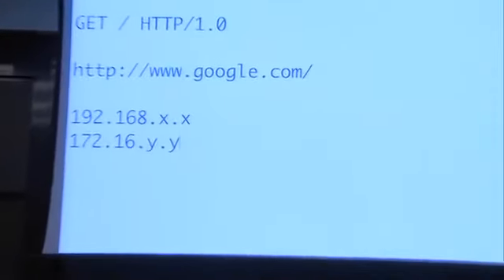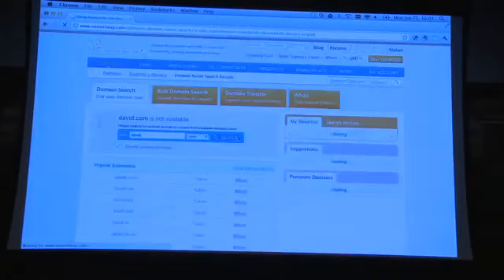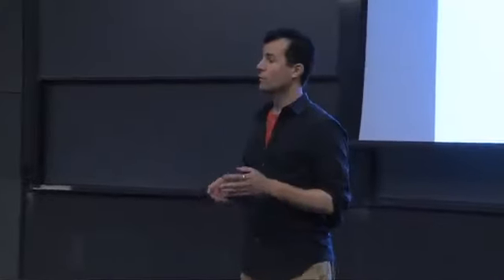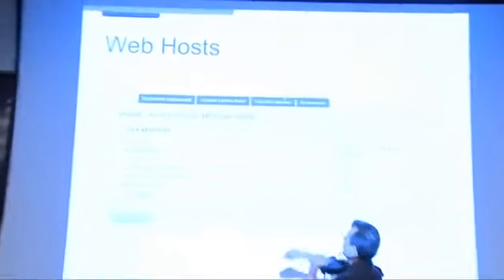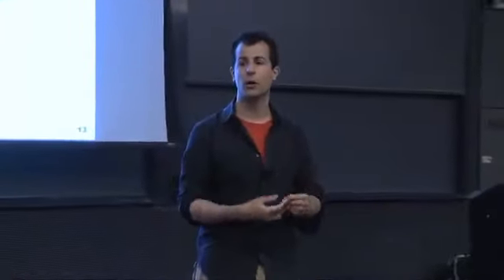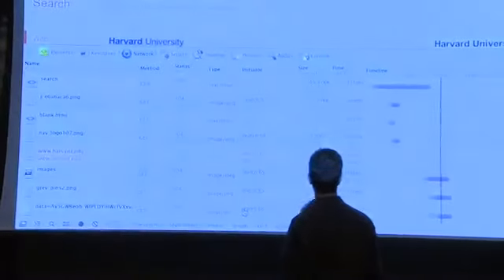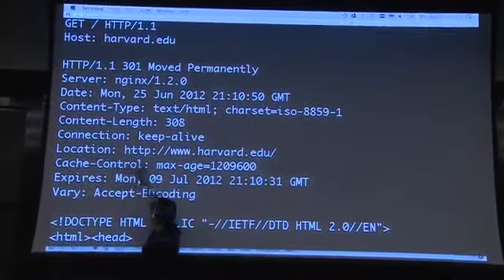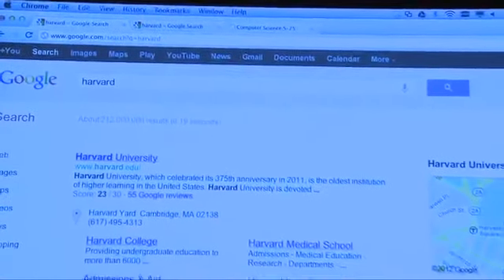welcome to computerscience s75 building dynamic websites.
welcome to computer
science s75 building dynamic websites my
name is David I'll be your instructor
this summer and it's a pretty brief
summer so we're gonna dive right in
tonight to some material then we'll take
a breath look at the structure of the
course expectations thereof and then
conclude with some additional material
in a long way please interject with any
questions that you might have but first
some questions for me so you go ahead on
the internet on your laptop or desktop
you pull up your favorite browser you
type in WWI em and hit enter what
happens
let's tell this story and we can be as
high level or low level as we want and
I'll steer us in both directions so
you've hit enter what happens give me
anything you got yeah oh good okay so
that's the whole story so that's very
good let's tease it apart a little bit
now and I'll repeat some of the answer
some times into the microphone so that
our folks who are taking the course from
afar can hear everything um so your
computer makes a request to your through
your modem goes to your ISP reaches
Google com servers and they reply with a
response so good now let's dive in
deeper there and let's focus on the
active hitting enter does someone want
to propose what give me just one step in
more technical detail what happens next
and then we'll get to that same endpoint
eventually perfect so we first need to
translate the name of the site in this
case dub dub dub google comm into an IP
address and someone else would is an IP
address yeah
okay good so an IP address it identifies
a server or computer on the Internet and
an IP address is simply a number of this
form let me go ahead and pull up a
little scratch pad for notes here so an
IP address as you've probably seen is
something of the form WXYZ and little
Internet trivia each of these
placeholders can be a digit from what to
what or a number from what to what sure
perfect zero to 255 and there's some
restrictions on what numbers can be
where but essentially you have number
number number number and each of those
numbers can be again 0 through 255 and
if we really want to start pressing
deeper here how many bits is used to
represent an entire IP address under
this schema for those familiar with bits
32 so why is that well for those less
familiar unfamiliar if you want to
represent the number 0 through 255 which
is a total of 256 numbers you need 8
bits because 2 to the 8th is 256 but we
won't go into too much detail on along
those lines but if you've seen that IP
addresses are just 32 bits it is because
each of these numbers is 8 bits itself
so actually let's go here there won't be
much math in this course after the
following sentence really but if you
have 32 bits how many possible IP
addresses are there for the world's
computers yeah so it's 2 to the 32nd
which is roughly those who are good with
math in their heads so it's roughly 4
billion so that's a lot but these days
most of you have laptops most of you
have desktops most of you have
telephones in your pockets or iPads or
the like so there's more and more
devices these days that are consuming IP
addresses so if you followed the popular
media of lates you'll find that people
have been freaking out that we're about
to run out of IP addresses but that's
because we've been using version 4 for
far too long
thankfully version 6 has begun to get
rolled out and version 6 will have
128-bit IP addresses which is great
because that's 2 to the 128th which is
huge
barely pronounceable
but it will also become a little more
complex to write these things down so we
can squeeze a few more years of
discussion out of these addresses but
realize the world is transitioning now
just for the sake of the experience for
those at home let me actually pause here
it's just so we can plug in this
recording device so we can capture to
another format so let's leave that as a
cliffhanger for just a minute or two and
I'll be right back so where do we leave
off you just hit Enter
we had proposed that your computer had
translated or needed to translate the
hostname dub dub dub you go calm into an
IP address and then we talked for a
moment about various forms of IP
addresses